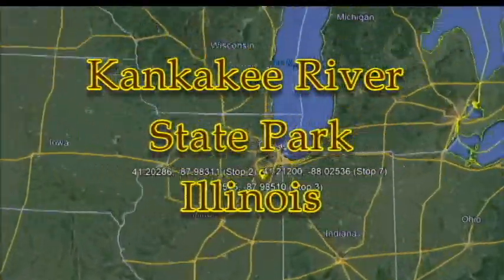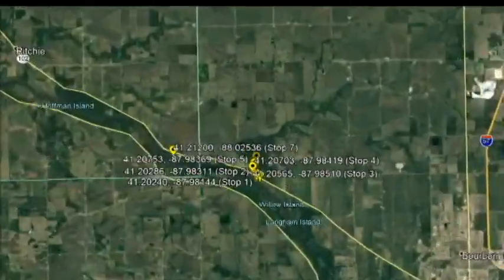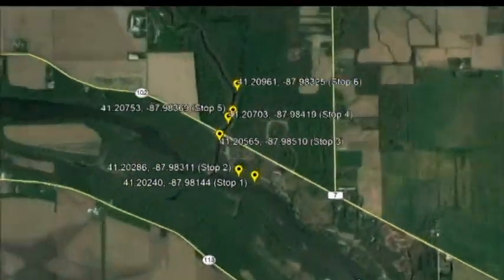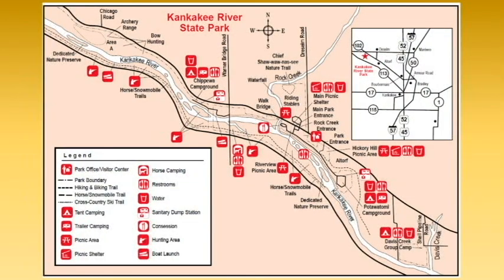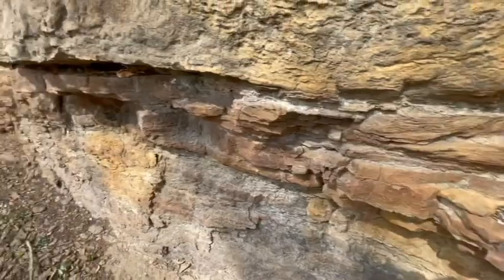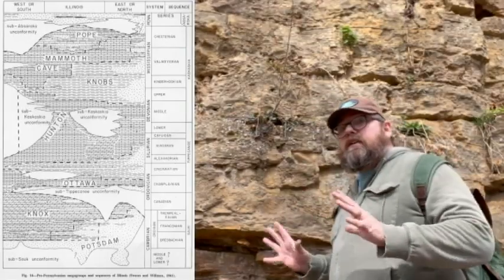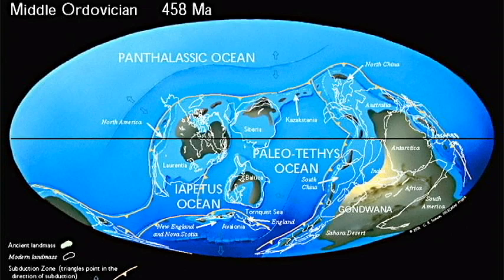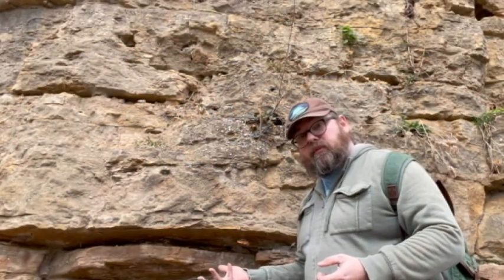Kankakee River State Park Illinois (S2-E11)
Me and a friend did a geologic map of the park 13 years ago. It appears in the video. Here’s the link!